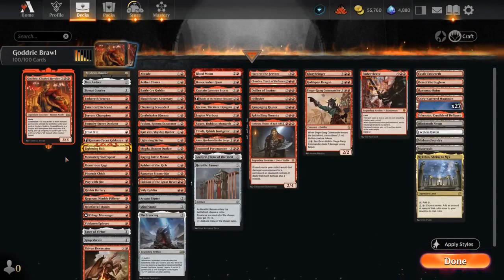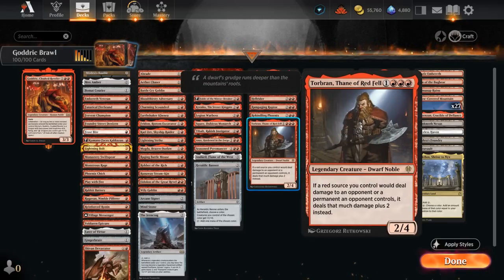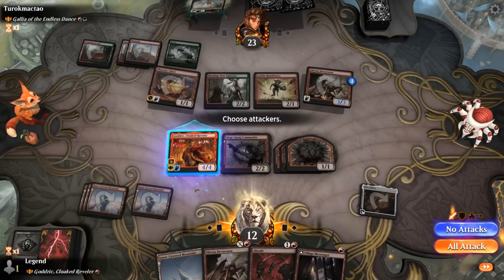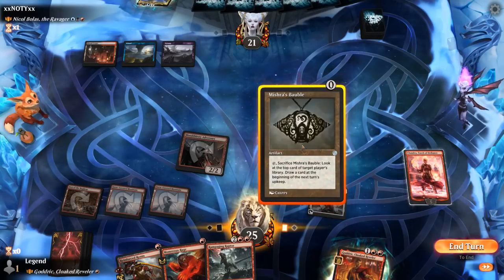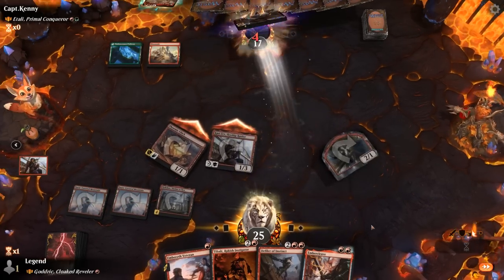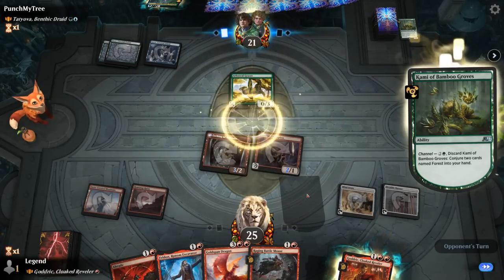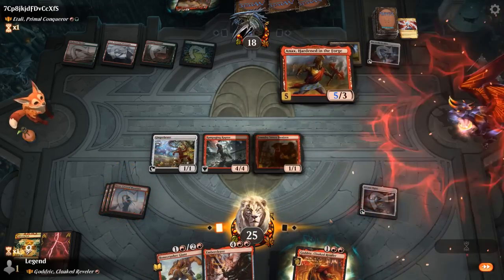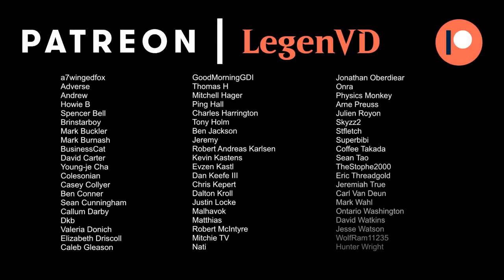The best commander nobody is playing.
Magic: The Gathering Arena deck tech & gameplay with a monored celebration aggro deck, featuring Goddric, Cloaked Reveler from Wilds of Eldraine as commander in 100-card Historic Brawl.

00:00 - Deck Tech
08:20 - vs Gallia of the Endless Dance
15:26 - vs Gix, Yawgmoth Praetor
18:23 - vs Nicol Bolas, the Ravager
24:05 - vs Etali, Primal Conqueror
26:19 - vs Hajar, Loyal Bodyguard
30:44 - vs Tatyova, Benthic Druid
33:46 - vs Adeline, Resplendent Cathar
37:16 - vs Etali, Primal Conqueror
40:46 - vs Anax, Hardened in the Forge